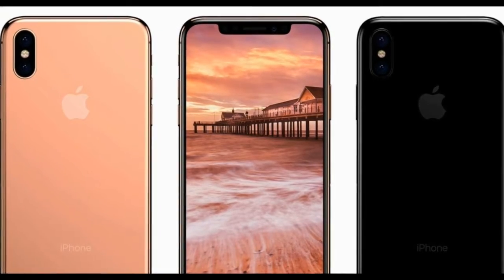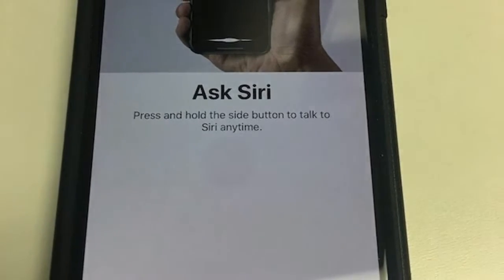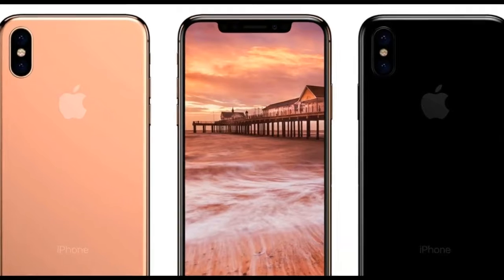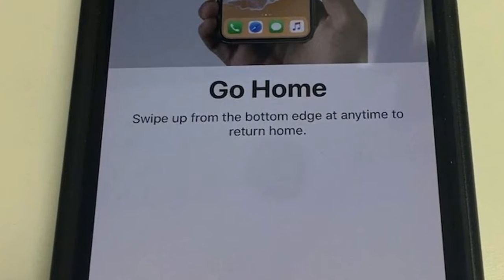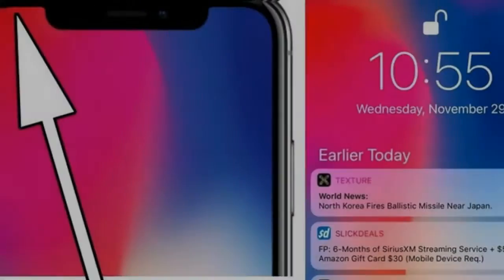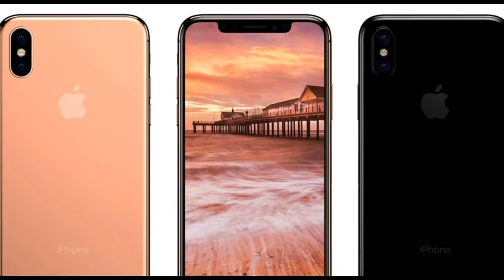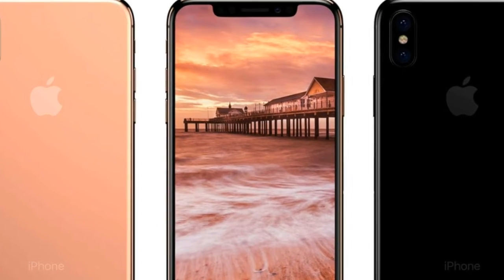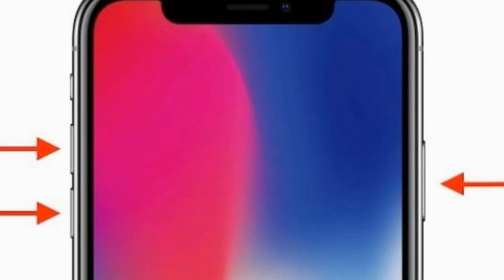9 iPhone X Tips And Tricks You Should Know !! (Phones World)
9 iPhone X Tips And Tricks You Should Know !! (Phones World)

Many of the iPhone X features are intuitive, but a number of them are not quite as obvious. Here are 18 iPhone X tips and tricks you should know about

1.) Activate Siri By Pushing Down Side Button
2.) Double Tap The Side Button For Apple Pay
3.) Home Indicator Opens The App Switcher
4.) Swipe The Bottom Edge To Return Home
5.) Swipe Left Or Right To Switch Between Recent Apps etc,,
Come on enjoy the video guys !! :)

9 iPhone X Tips And Tricks You Should Know !! (Phones World)

Phones World